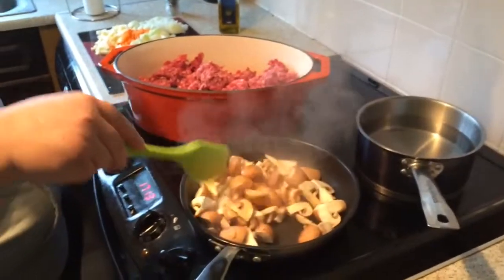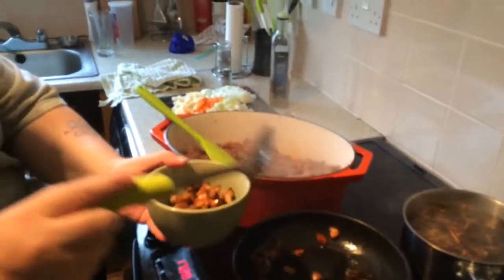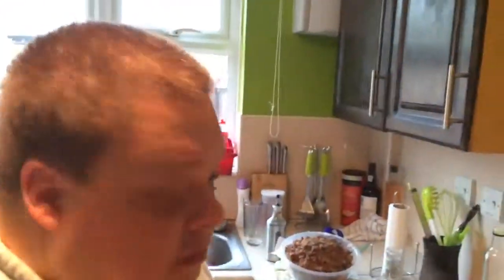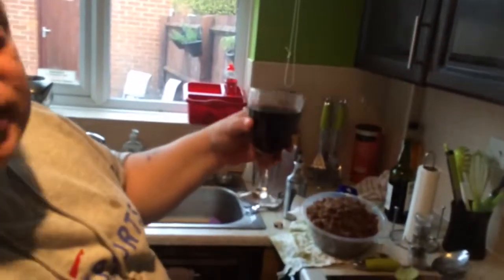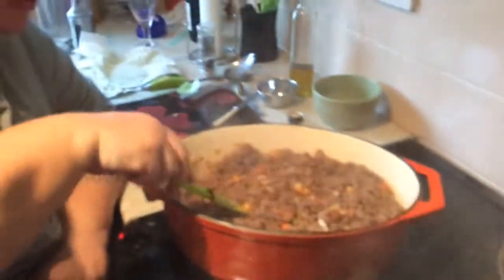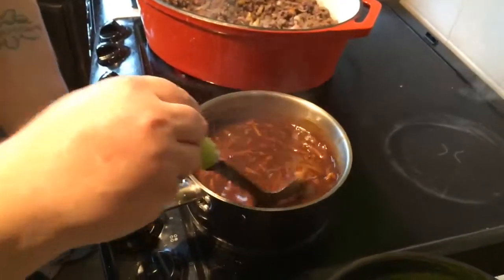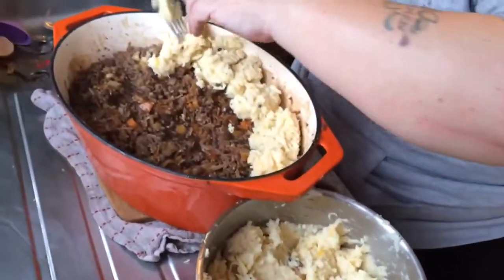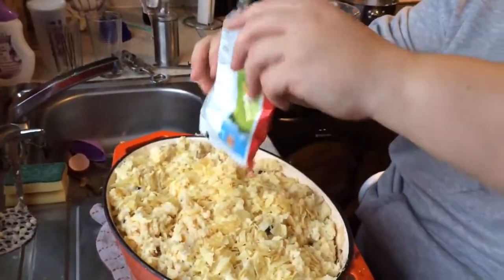21st century cottage pie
I fresh look at cottage pie